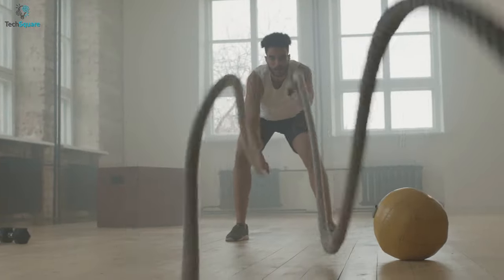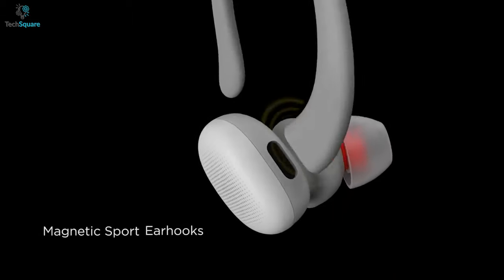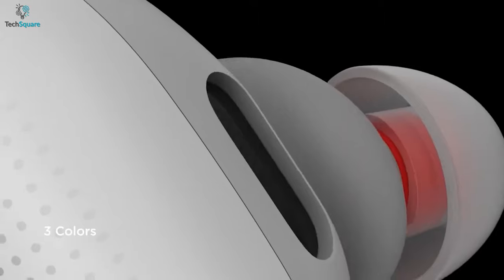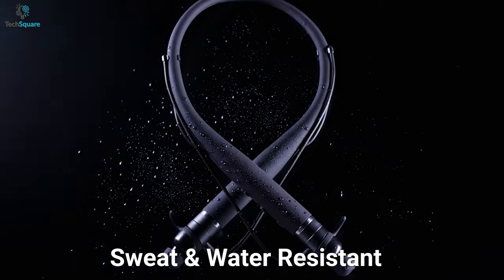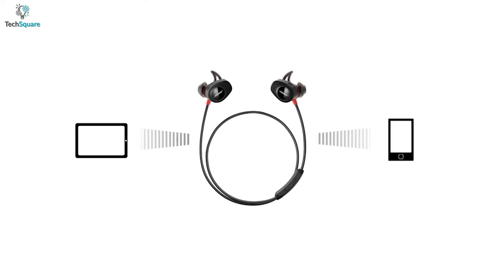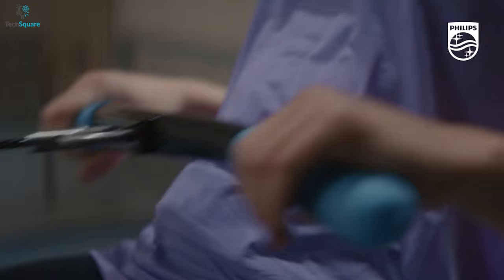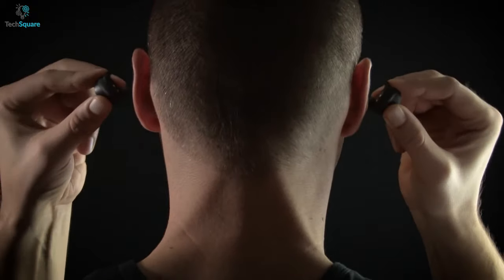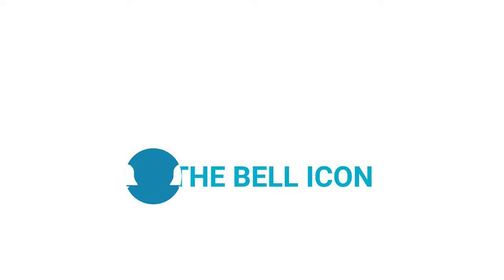5 Best Wireless Earbuds with Fitness Tracker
Wireless Earbuds can certainly pump up your workout sessions and motivate you to push yourself beyond limits with superior music quality, and some of them even offer Fitness Tracker for mentoring your health, and in this video, we have rounded up the Top 5 Best  Wireless Earbuds with Fitness Tracker that you can get for yourself.

0:00 - Intro

0:40- 5. Amazfit PowerBuds

1:54- 4. LifeBEAM Vi Sense

3:03- 3. Bose SoundSport Pulse

4:05- 2. Philips ActionFit SN503

4:45 - 1. Jabra Elite Sport